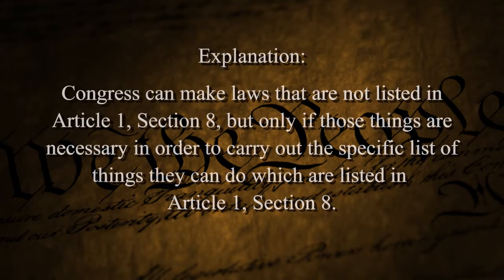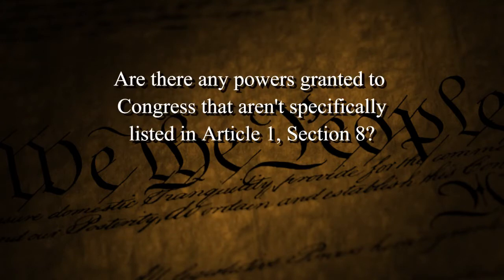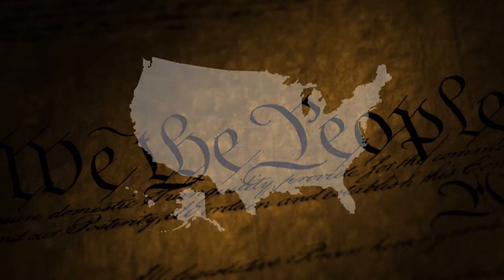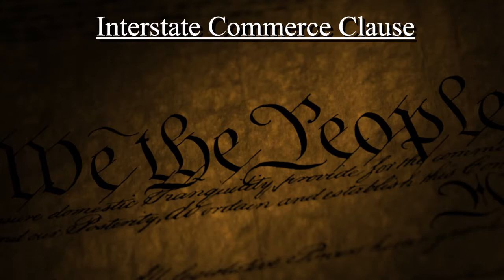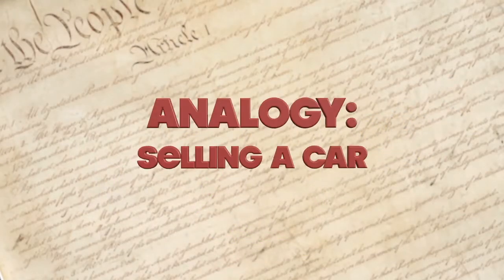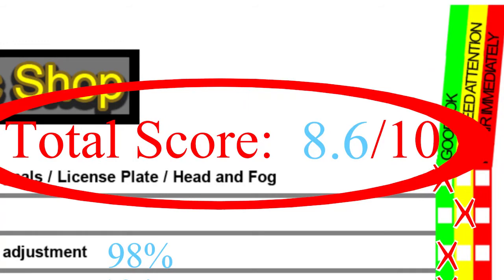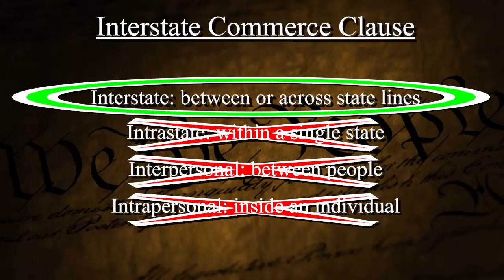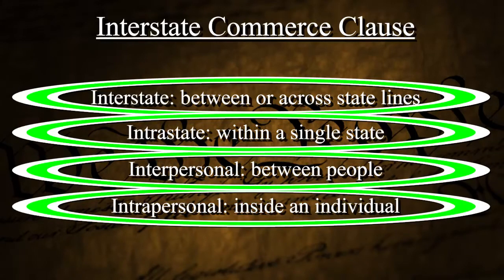The Interstate Commerce Clause: Part 5 of the "Five Clauses Everyone Should Know" series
This is part 5 of the 6-part series entitled, "Five Clauses Everyone Should Know". It discusses in simple, yet profound ways what the Interstate Commerce Clause means and how it applies. It was originally produced for a Constitution Bee where youth 8-18 years of age could compete for cash prizes worth $10,000 so you will see in it some outdated references to the Bee. But the information in it is still awesome! Enjoy!